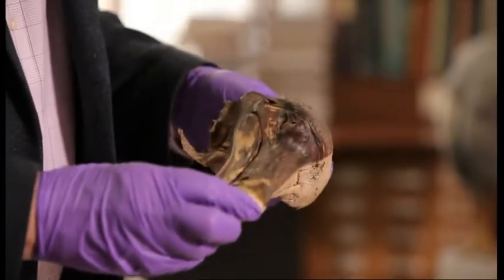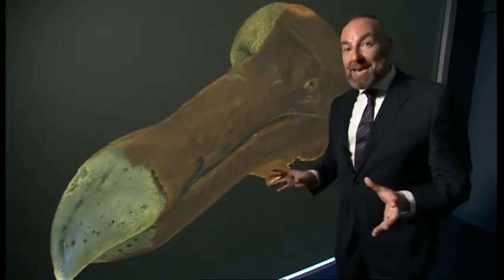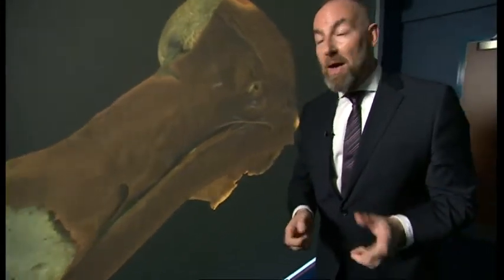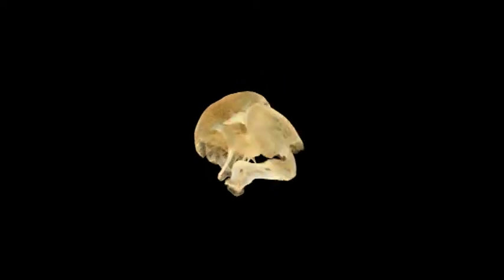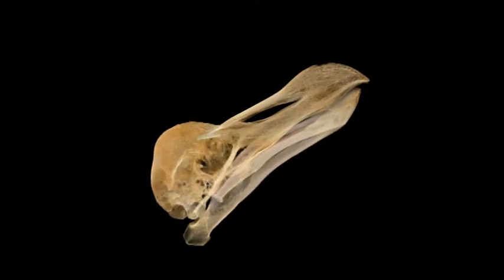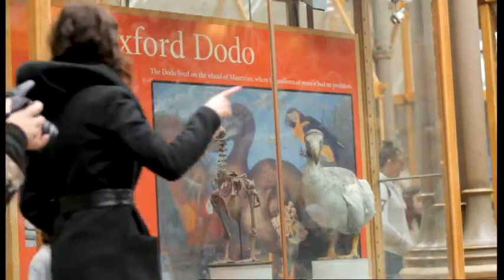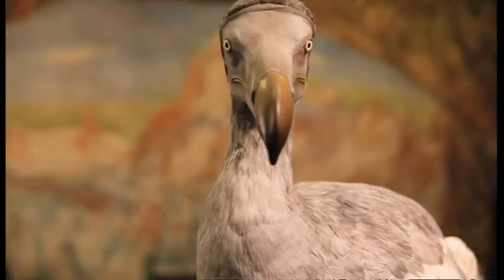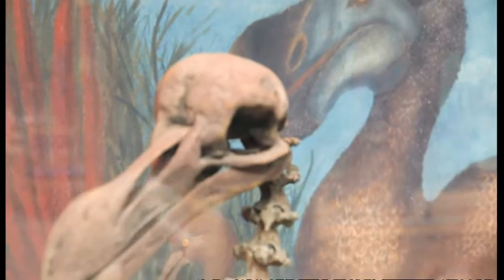Who killed the Oxford Dodo? (OR Waking the Dodo OR CSI:Dodo)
It's the best preserved specimen of a dodo, but for the first time scanning tech from the University of Warwick reveals a shocking secret...